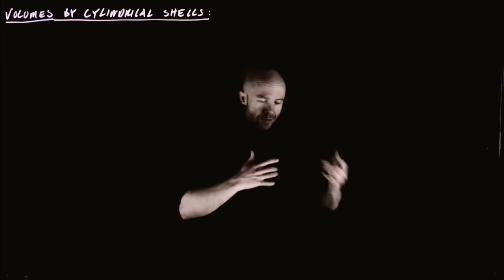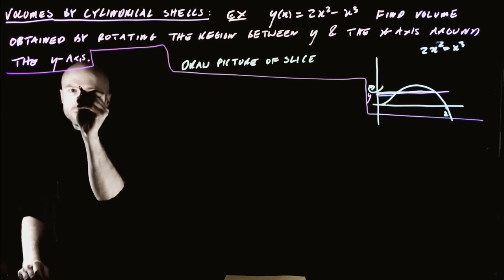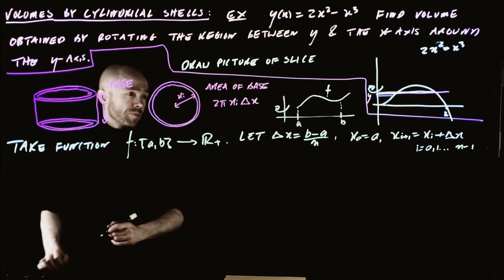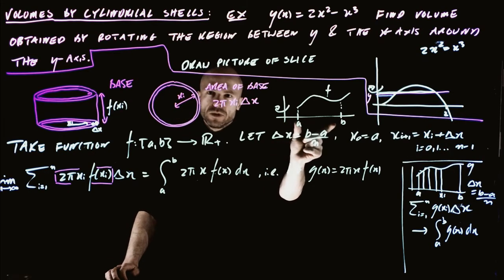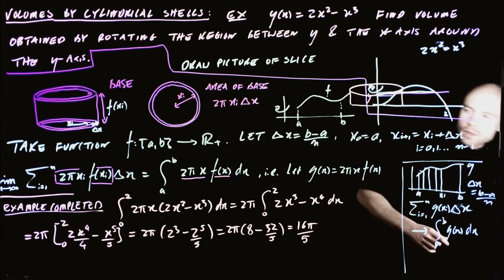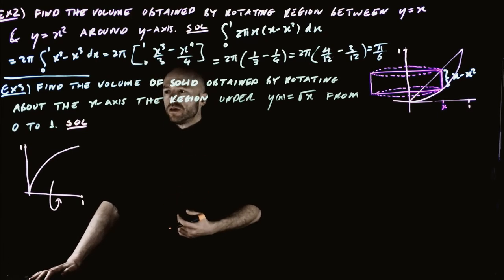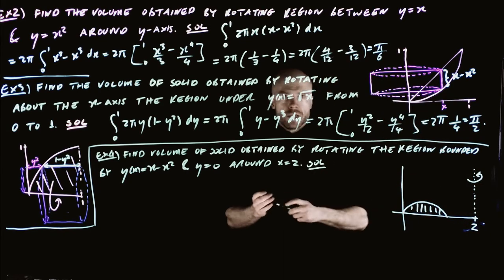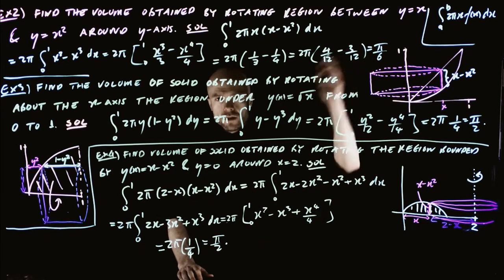Lecture 38: Volumes by cylindrical shells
We give the formula for calculating volume by the method of cylindrical shells and explain it in pictures and in metaphor. The formula can not be simply be applied to all problems, it is necessary to understand that it is the integration of an infinite collection of zero thickness cylindrical shells and to apply it  (or the idea behind it) we have identify the radius of the base of the shell and the height of the shell. We show how to do this by drawing pictures and calculate four examples.